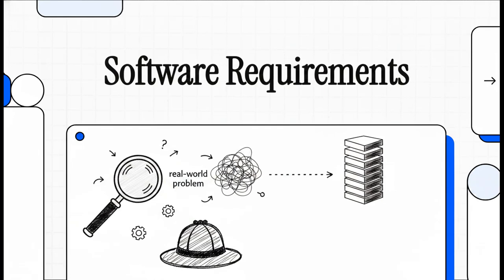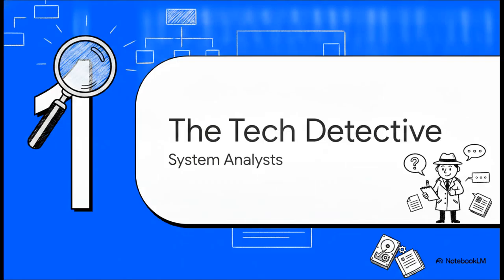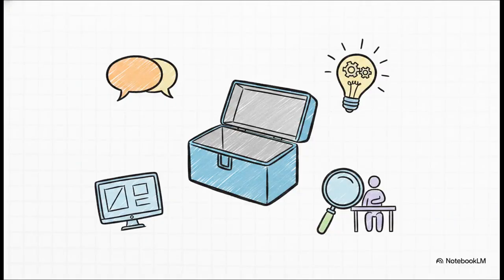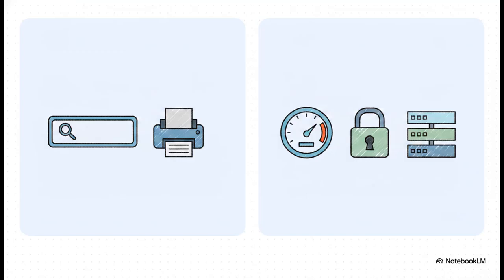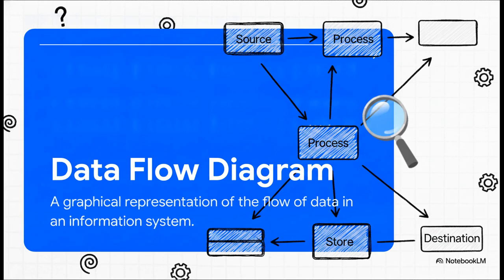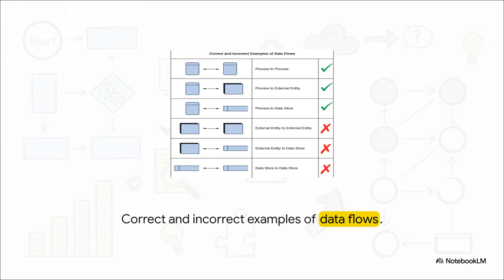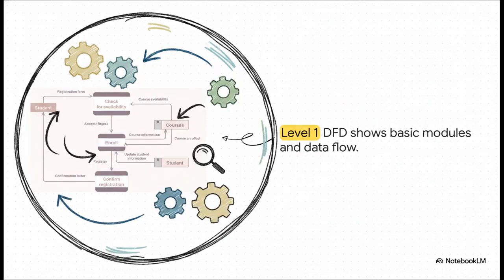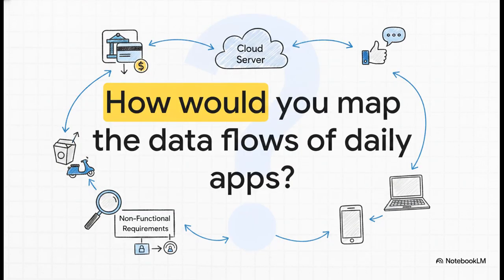Chapter 3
Course Code : CSSE2101
Course Name : Software Engineering